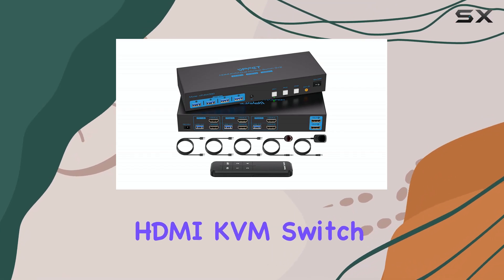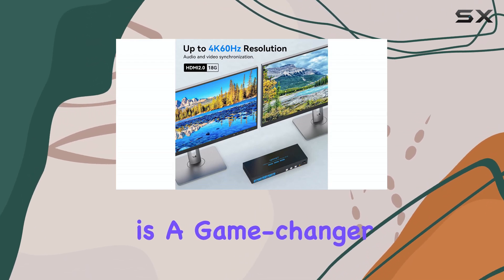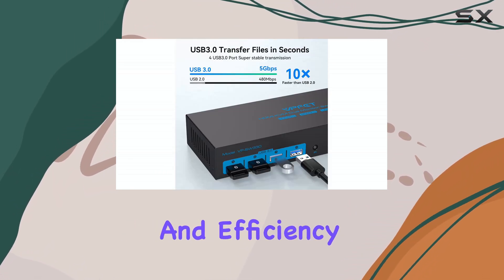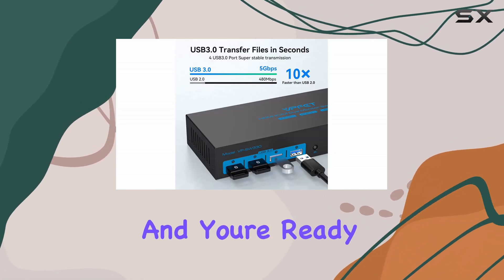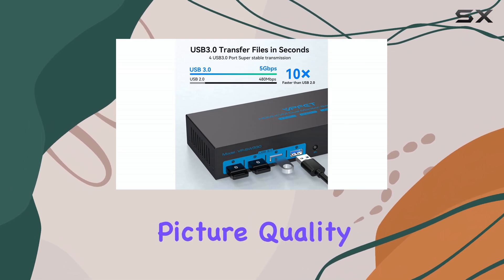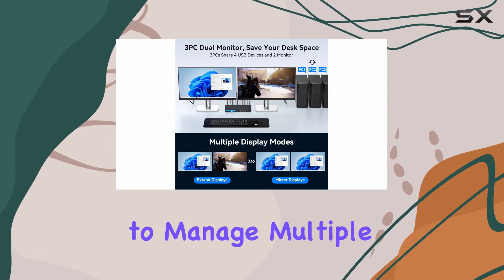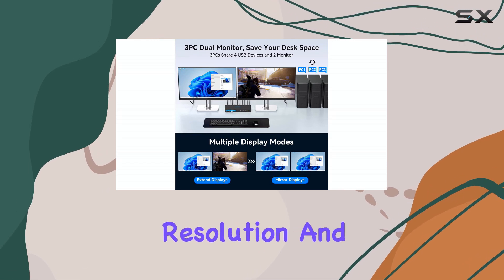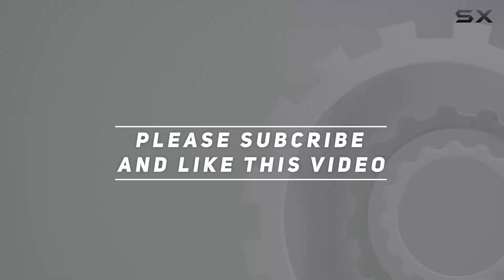CMSTEDCD KVM Switch: Ultimate Setup Guide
0:00 Intro
0:07 Review

Things that we mentioned in this video:
HDMI KVM Switch 2 Monitors : B0DQFZG8T7